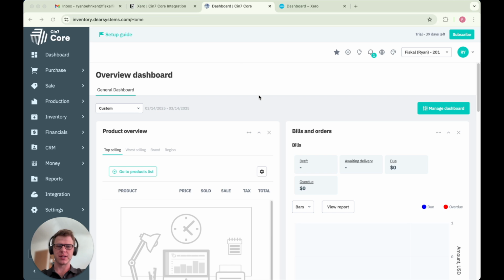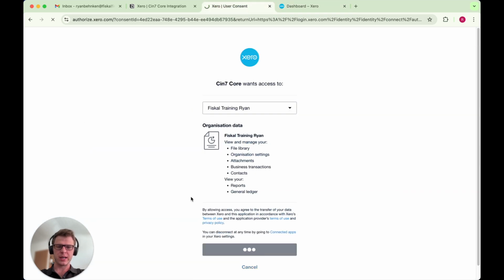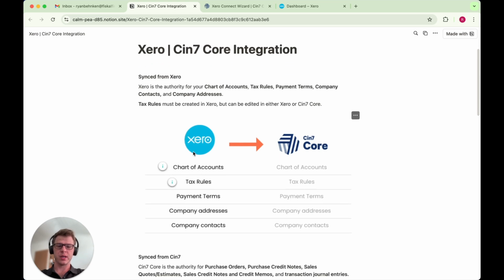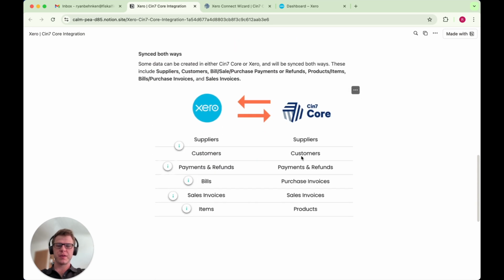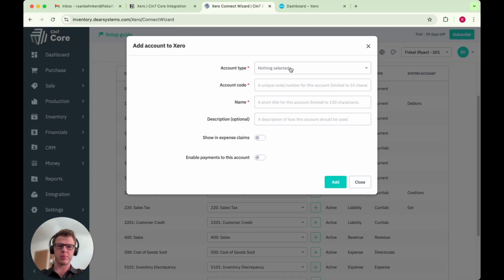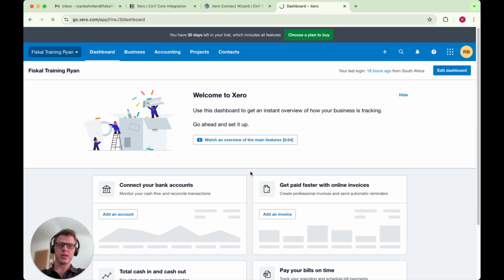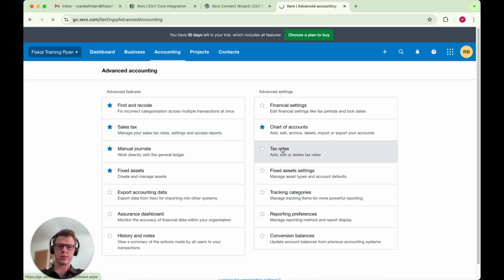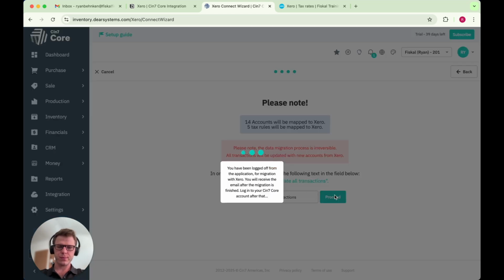Cin7 + Xero Integration Explained – Setup, Account Mapping & Common Errors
If your Cin7 Core and Xero integration is not configured correctly, your financial reporting will be inaccurate.In this video, we walk through how to properly set up the Cin7 to Xero integration and explain how inventory, sales, purchases, tax, and cost of goods sold flow into Xero.Many Cin7 implementations fail at the accounting layer.

Incorrect account mapping, wrong tax calculation methods, and misconfigured control accounts often lead to reconciliation issues and unreliable financial data in Xero.

What we cover:
• How the Cin7 to Xero integration works
• Chart of accounts synchronisation
• Account mapping best practices
• Tax calculation settings (Row Total for Xero)
• Inventory and COGS posting logic
• Goods Received Not Invoiced (GRNI) handling
• Common Cin7 Xero integration mistakes
• What correct financial outputs should look like

This walkthrough is for anyone implementing Cin7 Core with Xero, fixing reconciliation issues, experiencing rounding errors, or reviewing their accounting integration setup.

If your Cin7 and Xero integration needs a review, book a free systems audit:

Chapters:
00:00 Introduction and connecting Cin7 to Xero
00:26 Understanding the Cin7 and Xero data sync (what each system controls)
02:42 Account mapping setup and chart of accounts
04:07 Tax rules configuration in Xero
05:03 Finalising the integration and proceeding